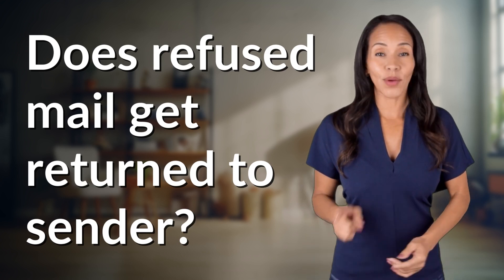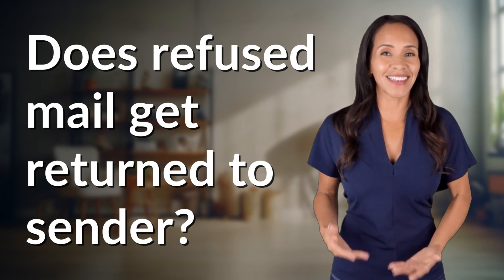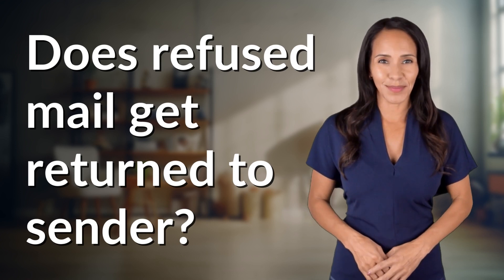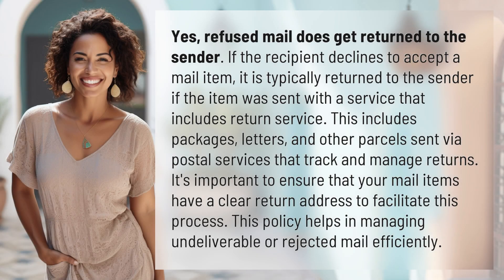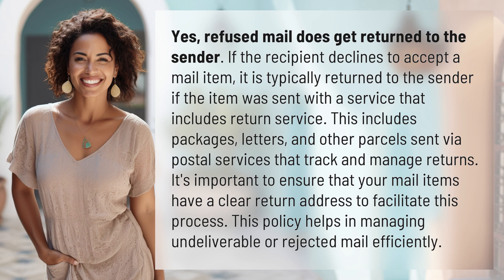Does refused mail get returned to sender?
Return to Sender: What Happens to Refused Mail? 👉 Refused Mail Returns 👉 Find out what happens to refused mail and how it gets returned to the sender. Learn why having a clear return address is crucial for managing undeliverable mail efficiently.

Laura S. Harris (2024, February 22.) Does refused mail get returned to sender?
    🌐 AskAbout.video